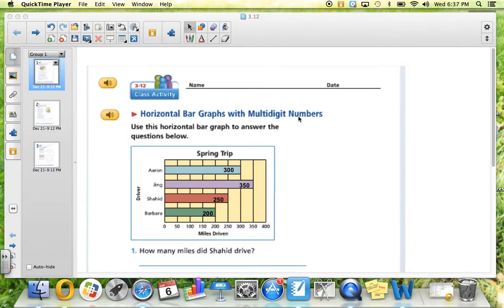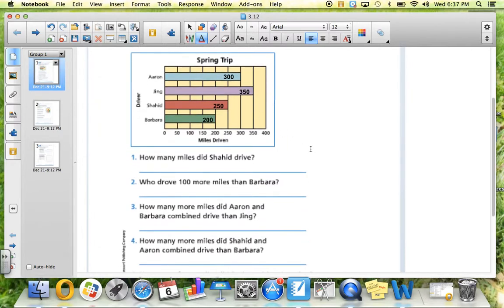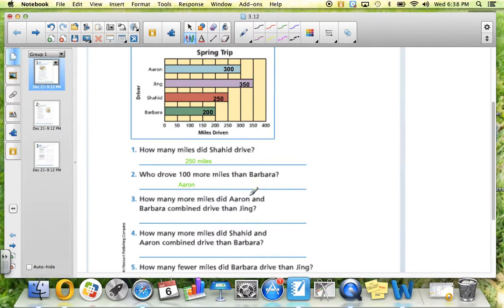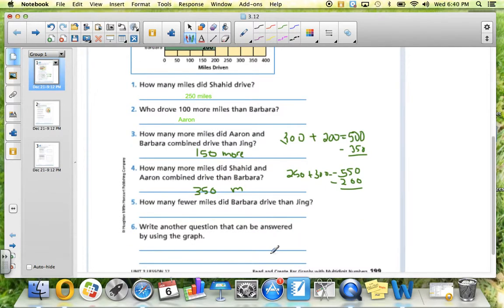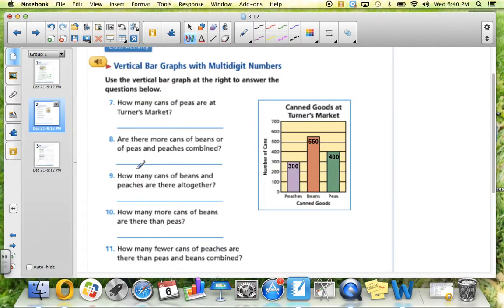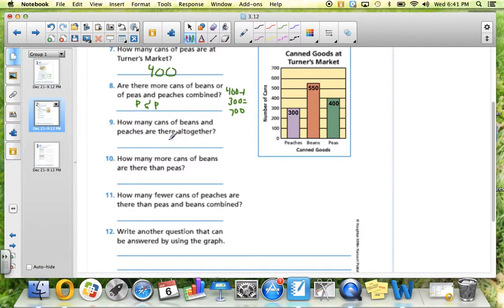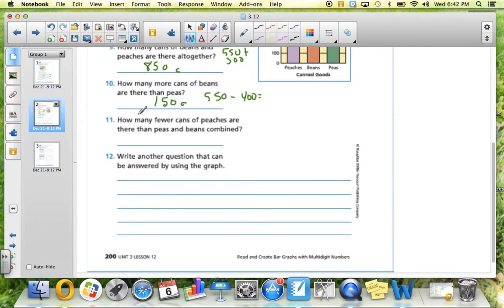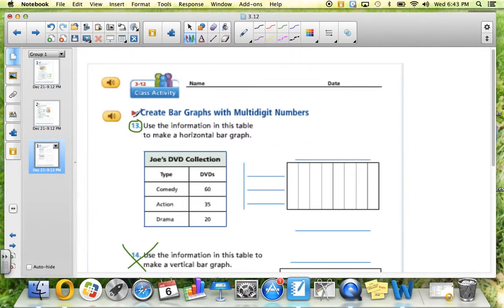Unit 3 Lesson 12